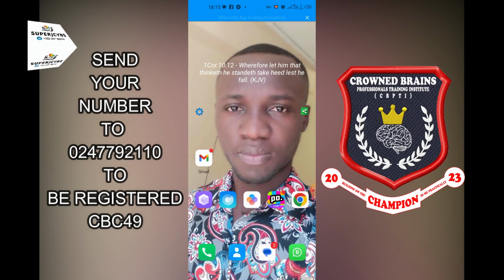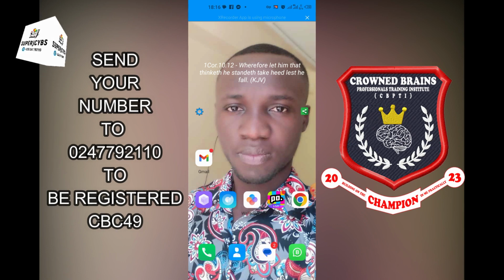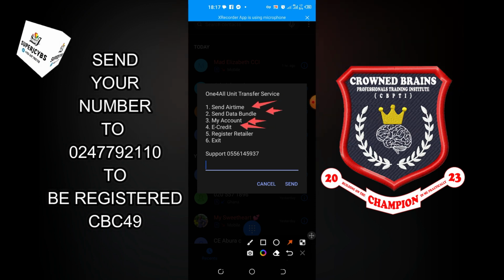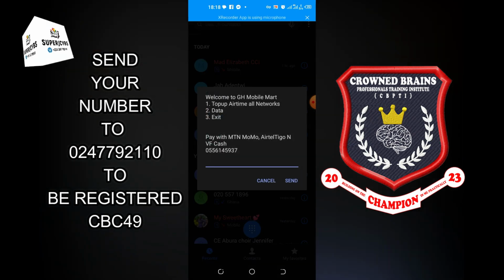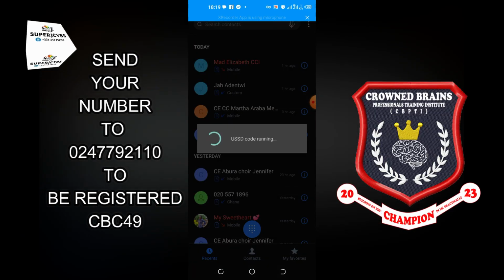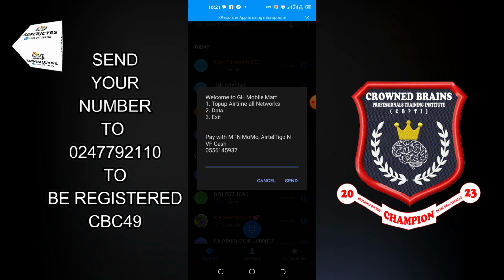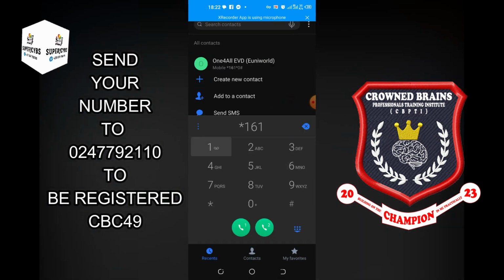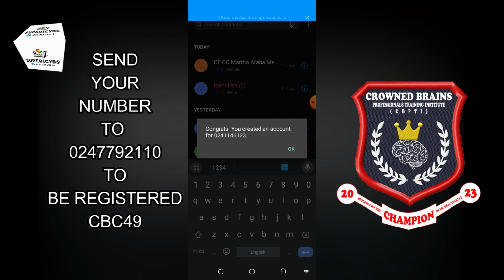ONE4ALL EVD & DATA SERVICE - How to sell airtime and data to every network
In this video, I will talking to you about how you will be able to sell airtime and data to every network using your old sim